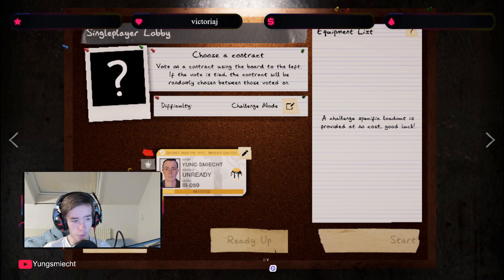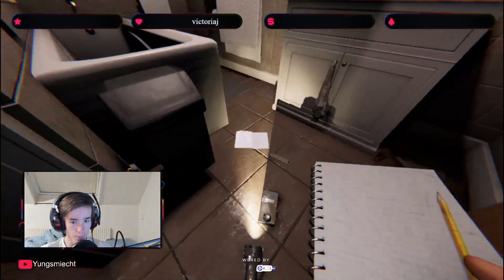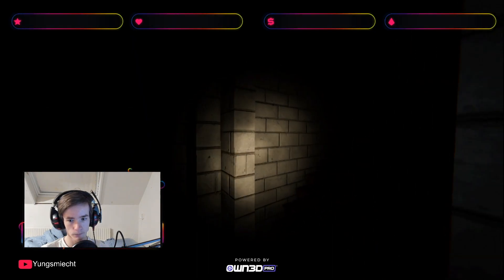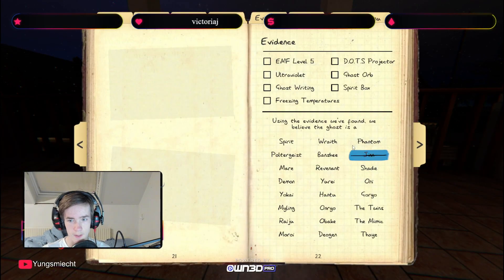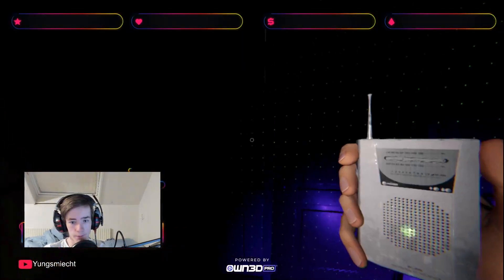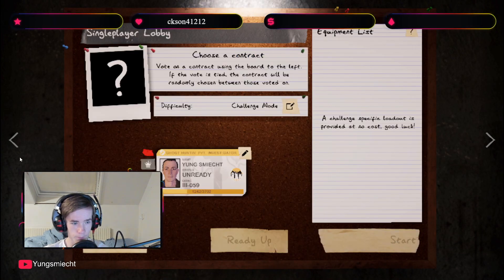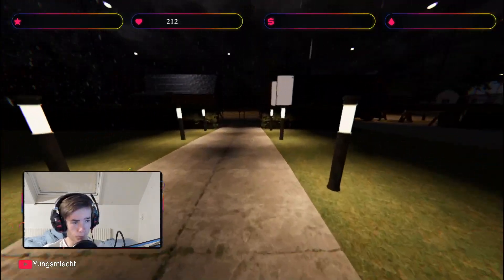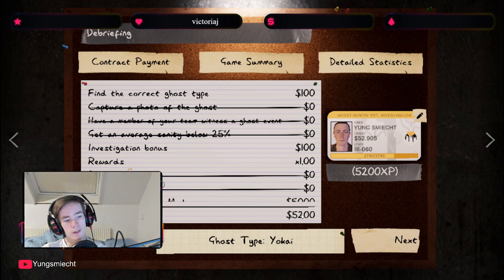Weekly challenge 'Vulnerable' - Phasmophobia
So I think this weeks weekly challenge was amazing and we got to see a cool ghost ability in one of the games so that's nice. If you wanna see these video's happen live on twitch come and look over there